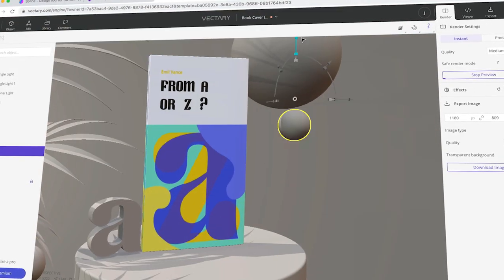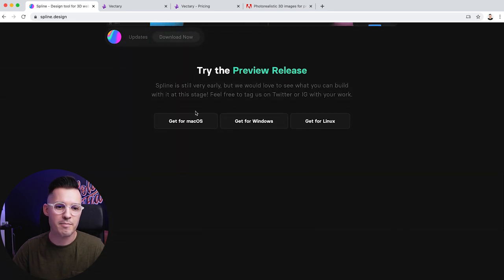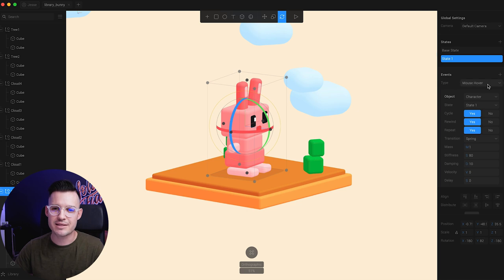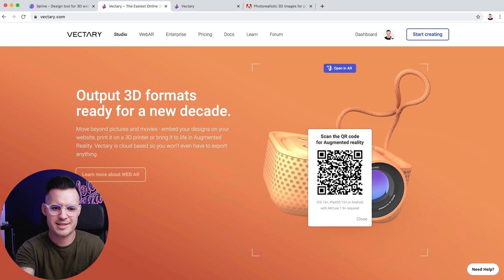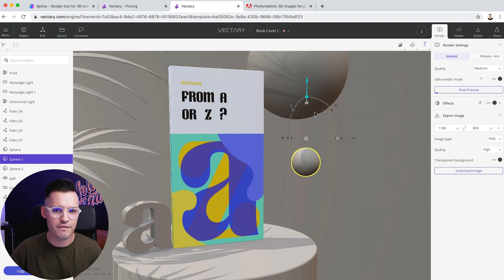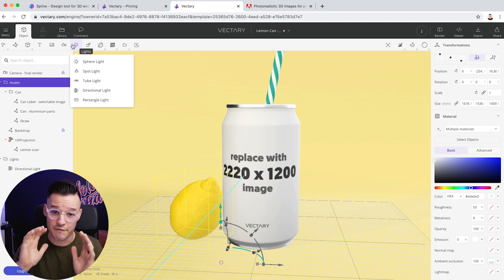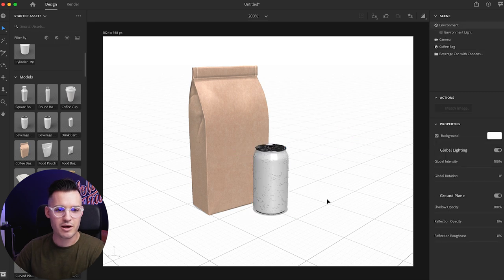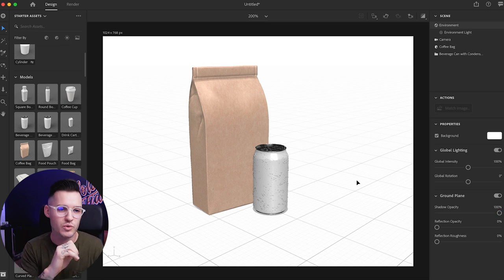3D Tools for Designers | Intro to 3D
3D Design elements in your web and UI design projects is all the rage right now, and for good reason, It's super cool and brings a level of dimension and energy that can be a great addition to your design work.

0:00 - Intro
0:50 - Spline
2:32 - Vectary
5:27 - Adobe Dimension
7:18 - Outro